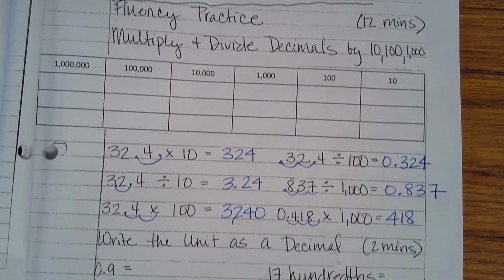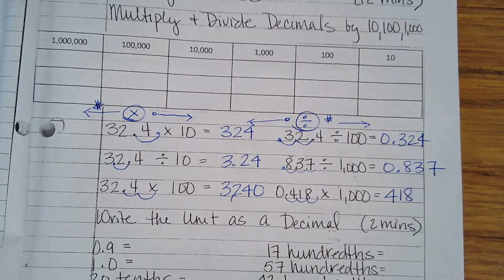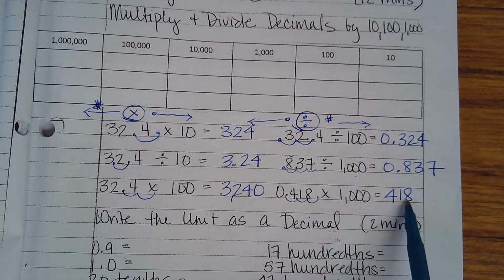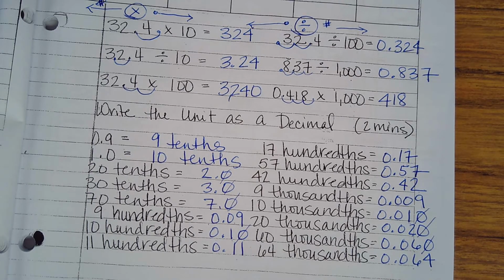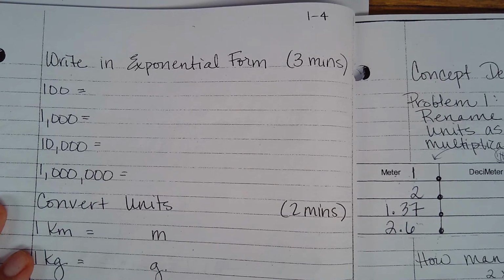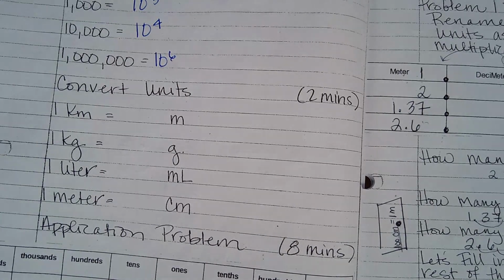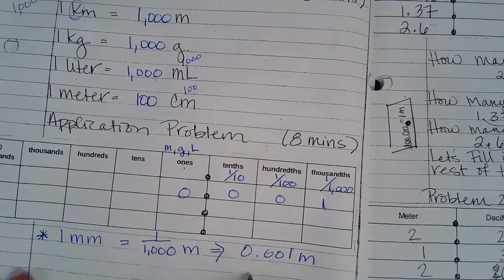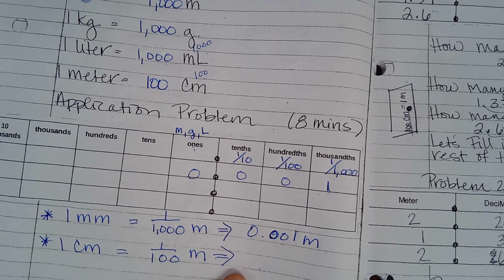M.1.L.4 Part 1